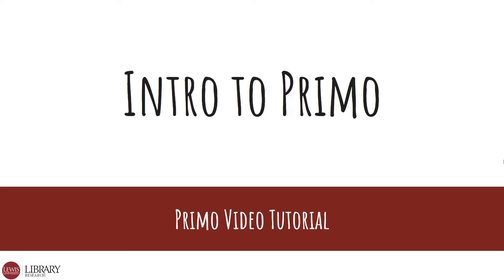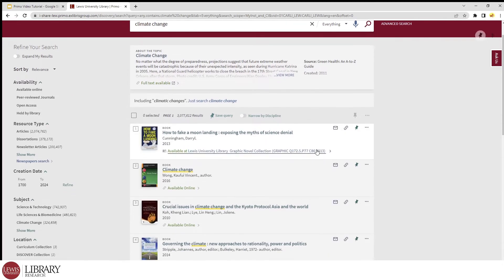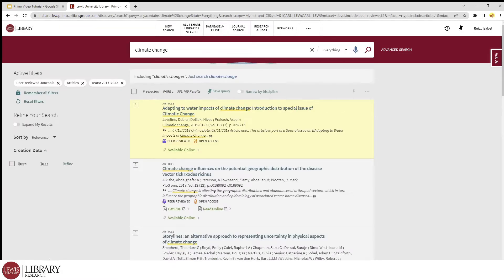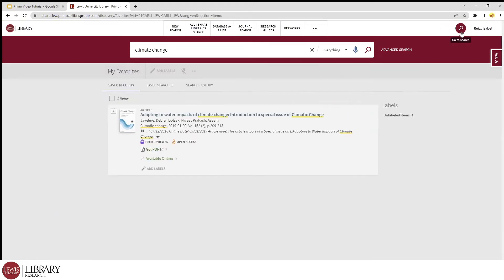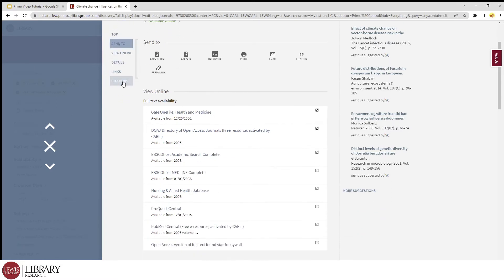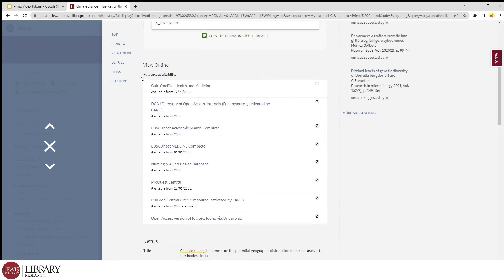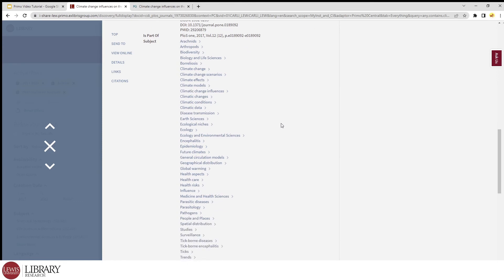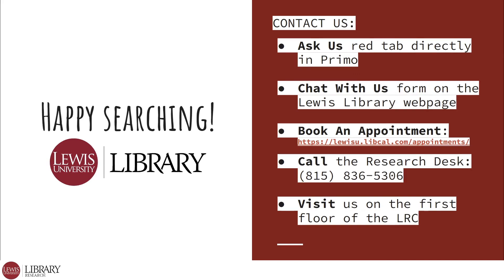Intro to Primo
Let's go over the basic features of Primo that will help us search for sources faster and easier.